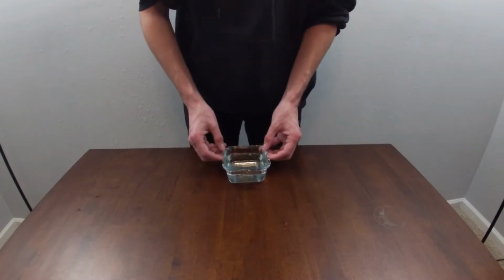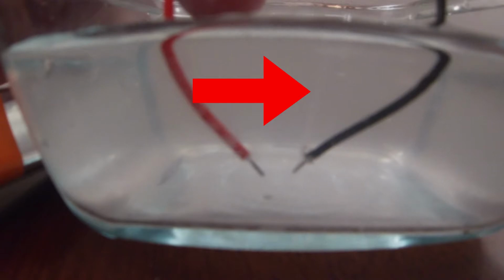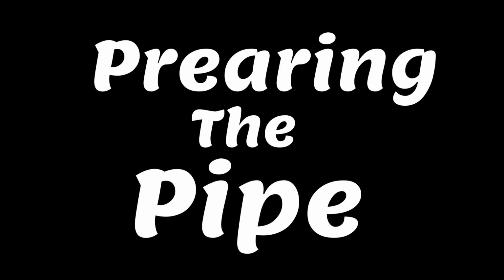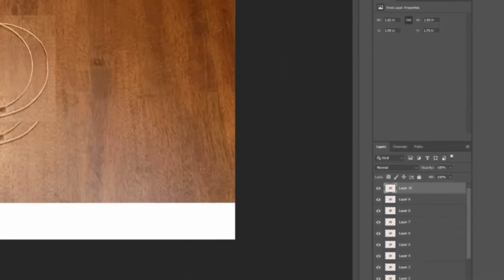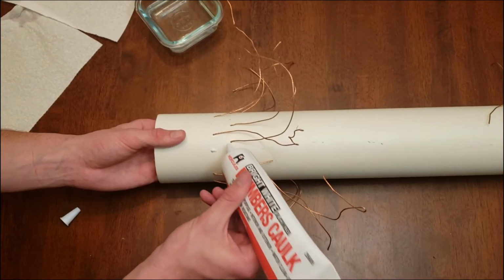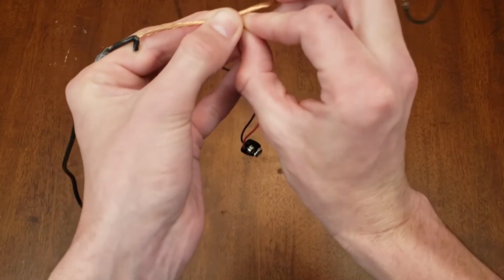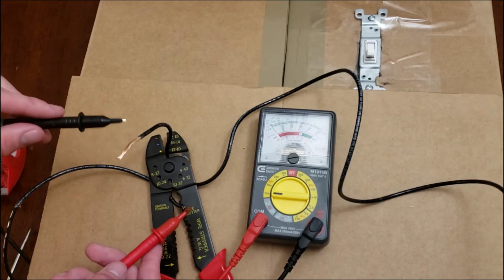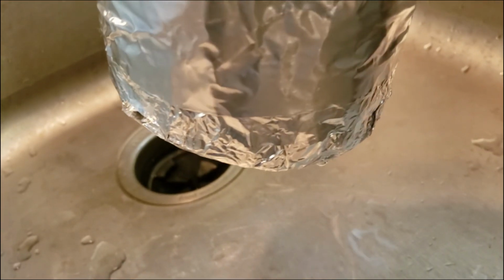The Ionizator 1000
The first iteration of a powerful hydrogen and oxygen generator, the Ionizator 1000. Basically a souped-up electrolytic cell. You would not believe how much money I dumped into this.

My mic broke halfway through recording - sorry for the sporadic quality.